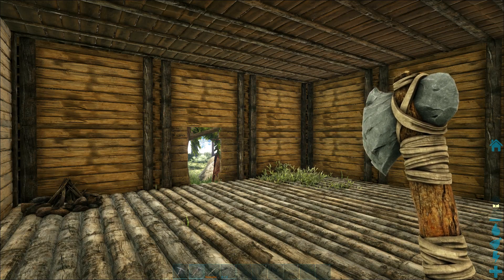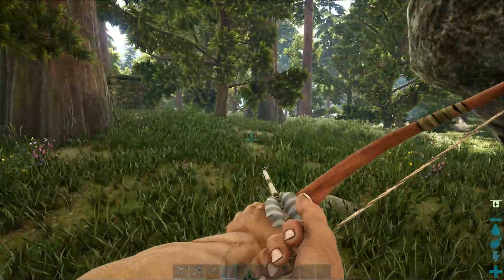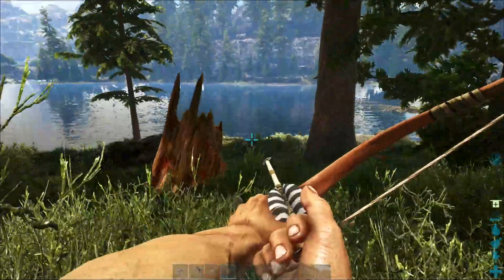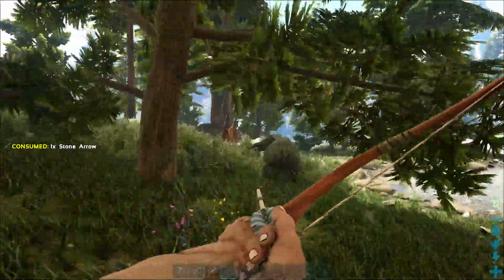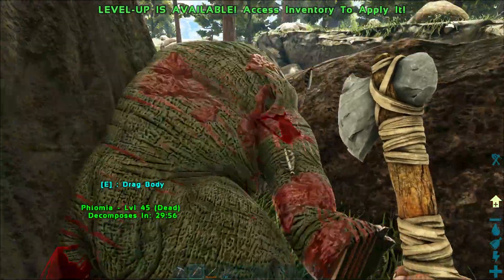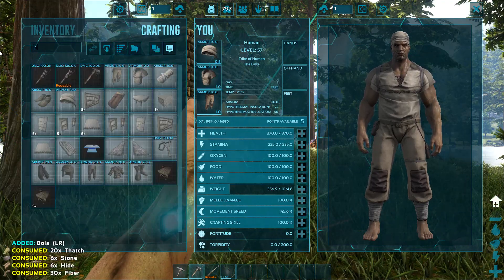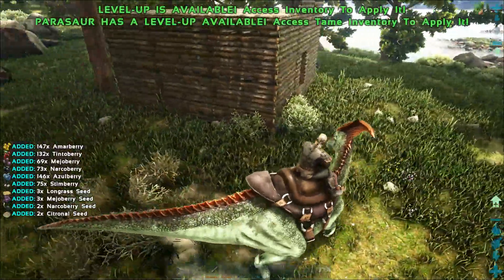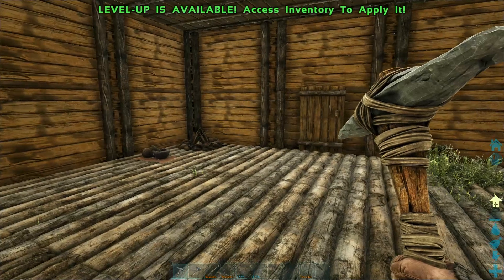Ark modded Valguaro Ep 2: Taming a Parasaur